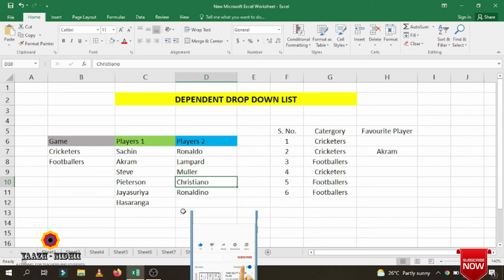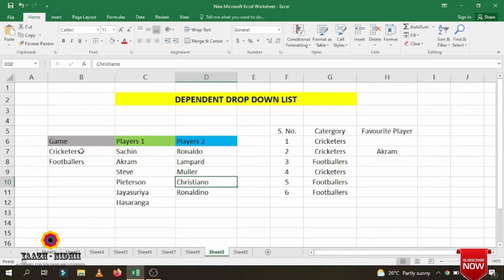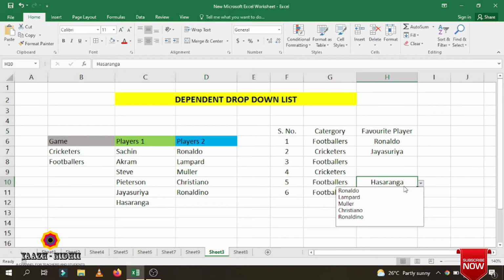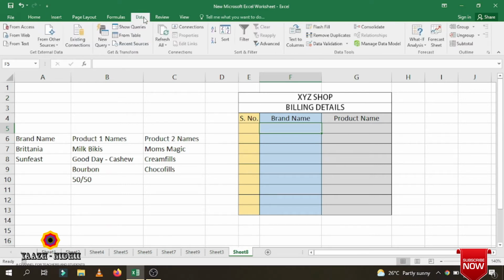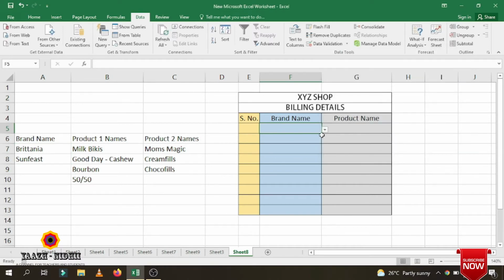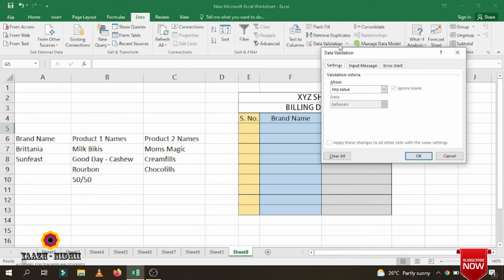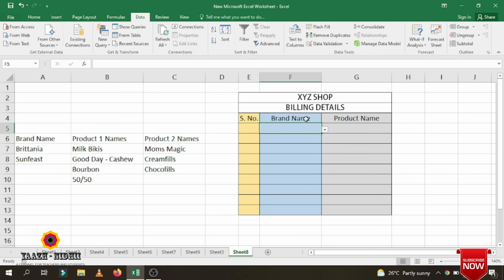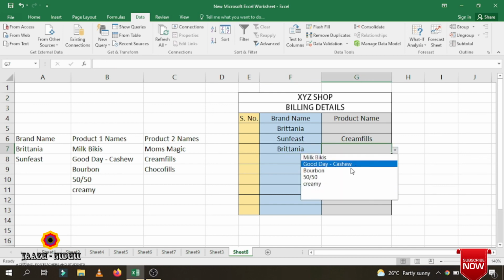Excel - How to Create a Dependent Drop-down List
In this video you will be able to learn how to create Dependent Dropdown list in Excel